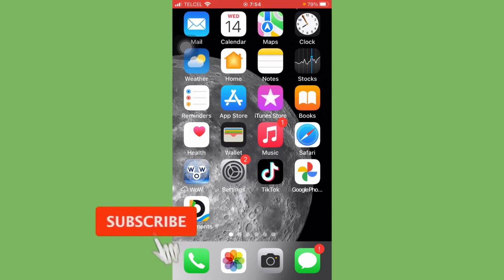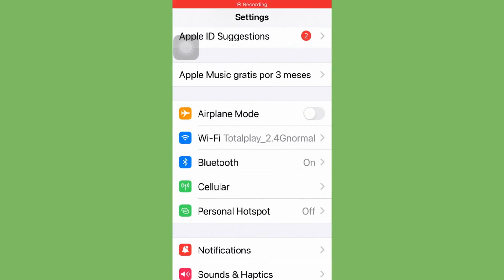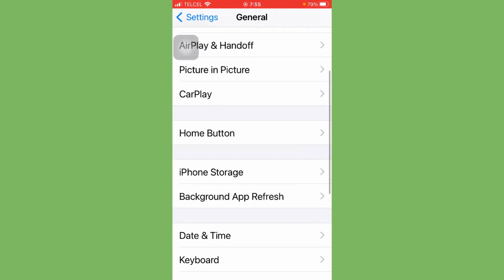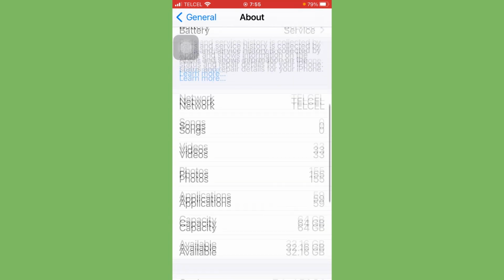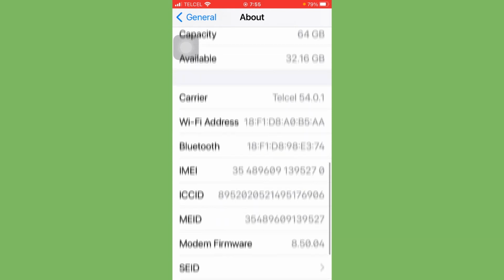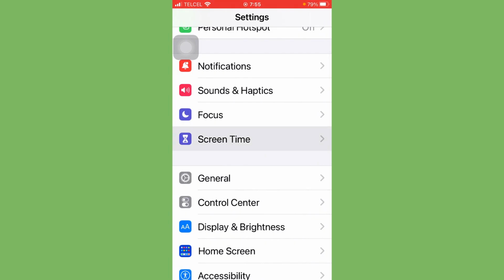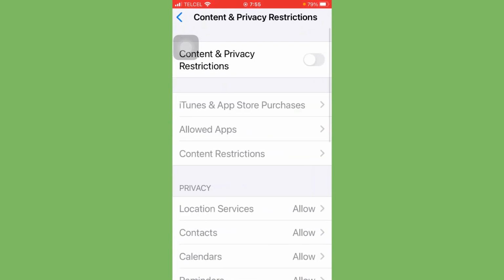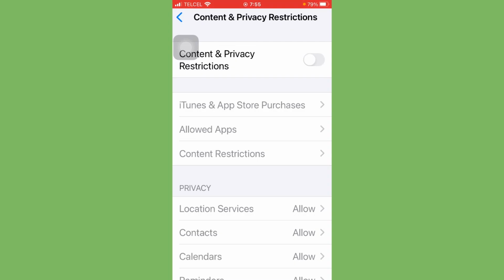How to Fix “SHOW MY CALLER ID” GRAYED OUT on iPhone | Caller ID not Showing on iOS 18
In this video I'll show you How to Fix “SHOW MY CALLER ID” GRAYED OUT on iPhone | Caller ID not Showing on iOS 18 . Thw method is very simple and clearly described in the video. Follow all of the steps and succesfully solve your problem!